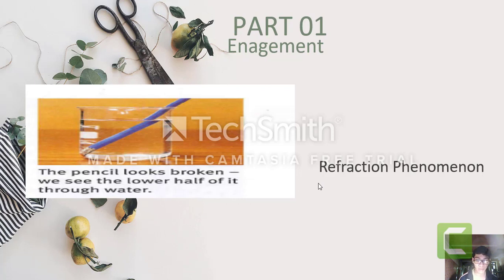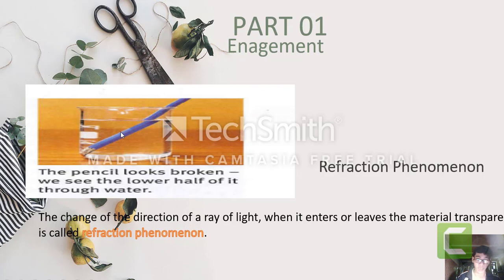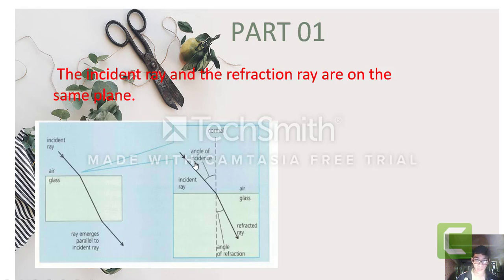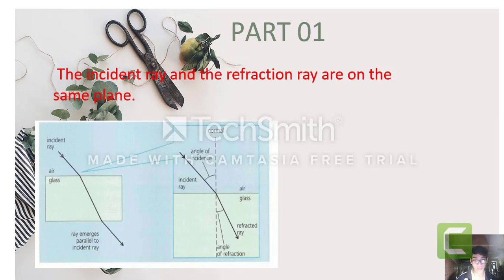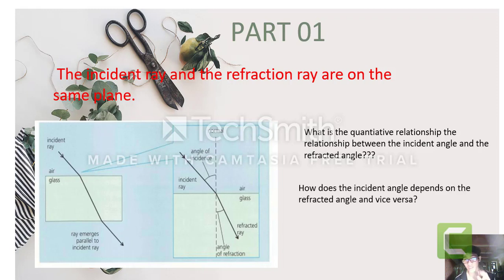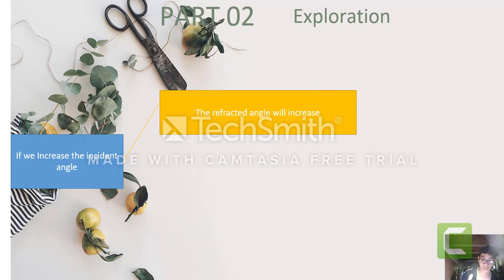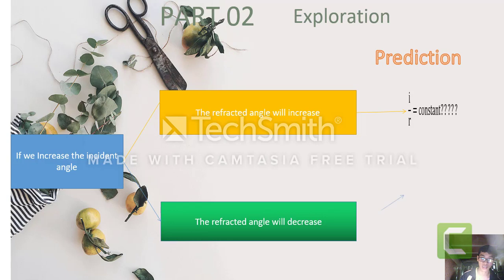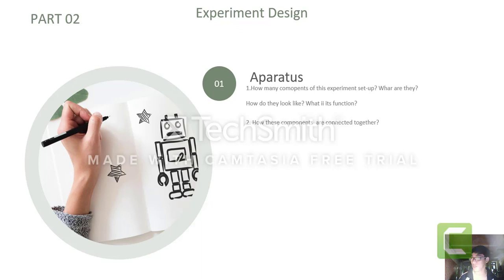Using experiments in Physic Education -The refraction law Part1